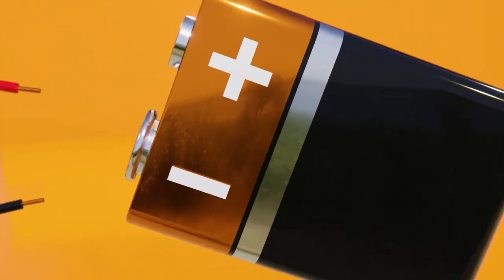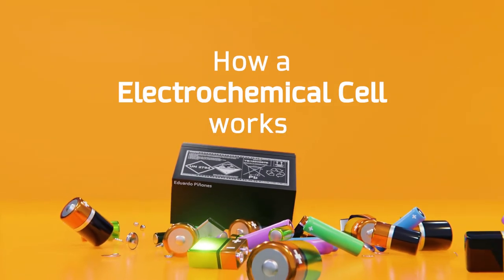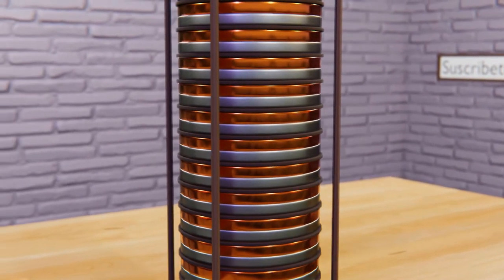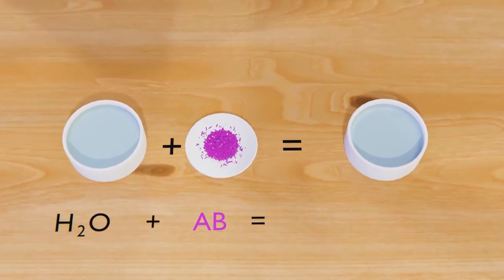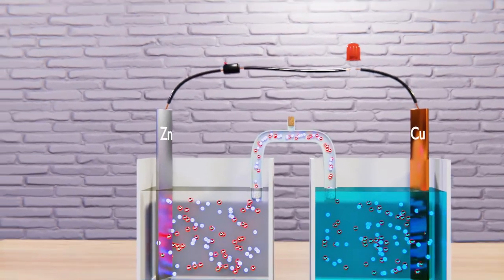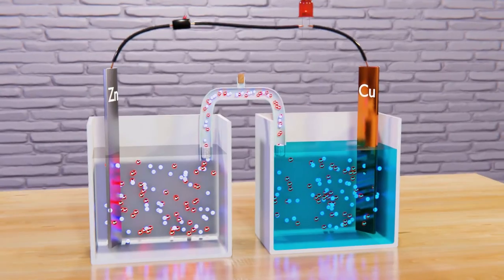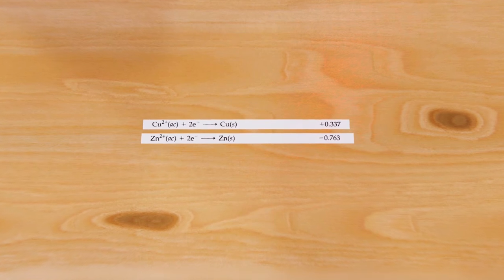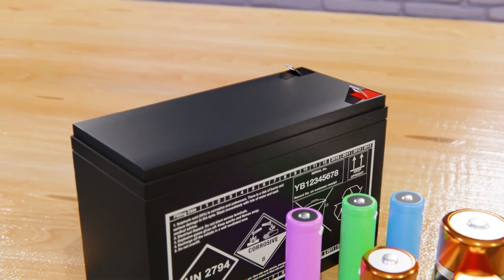How a Battery Works⚡ Galvanic Cell ⚡ REDOX Reaction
This is the first video of a series on how a battery works and we will focus on the galvanic cell or voltaic cell, and the redox reaction that occurs in them.